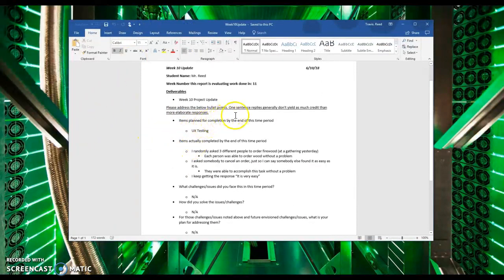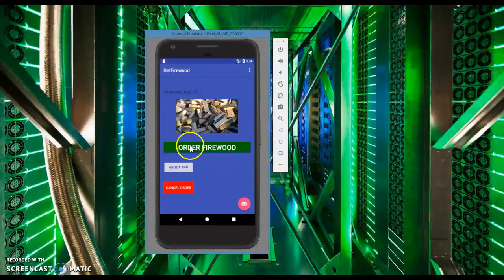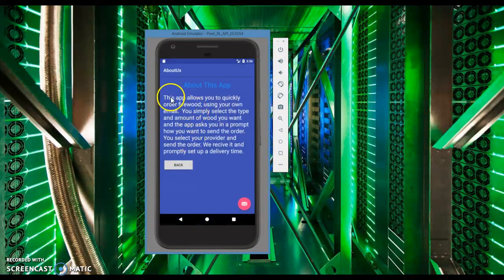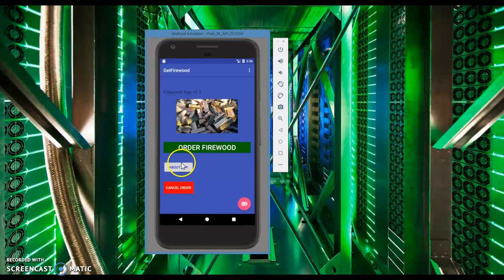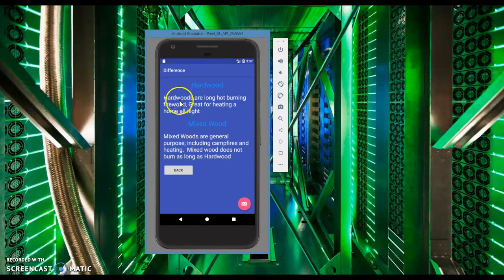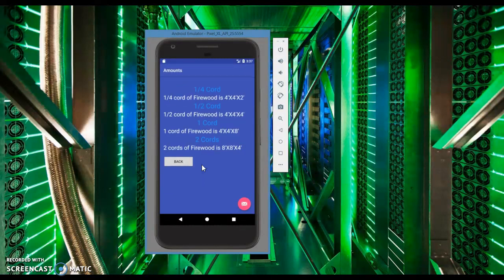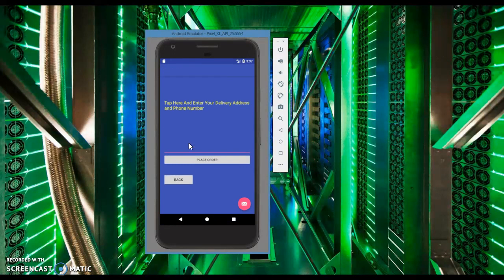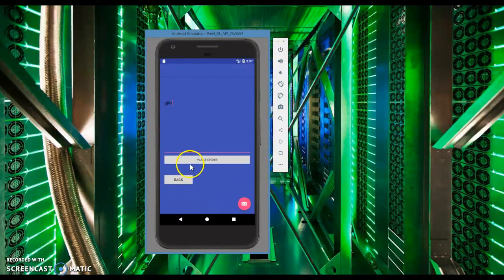Week 10 Update Capstone 492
UX Testing